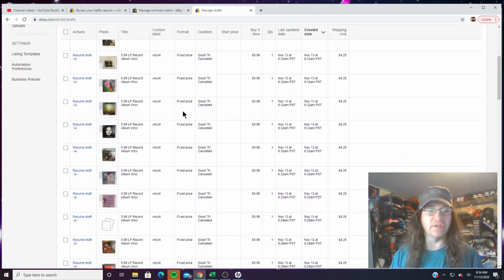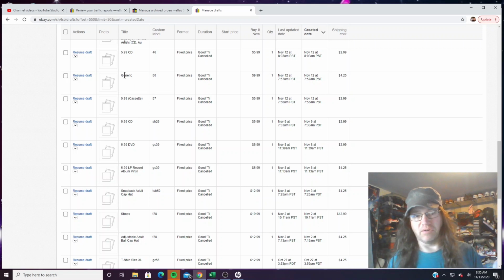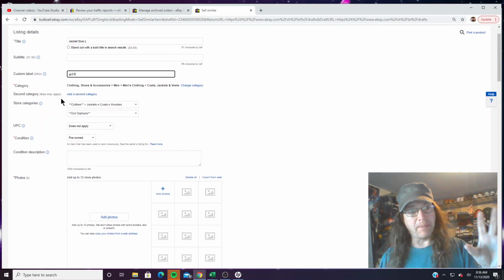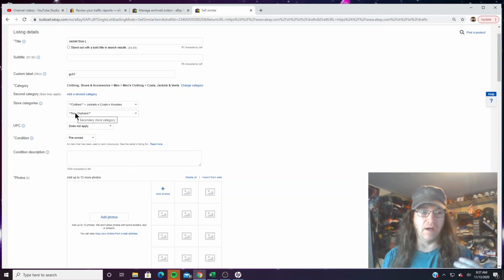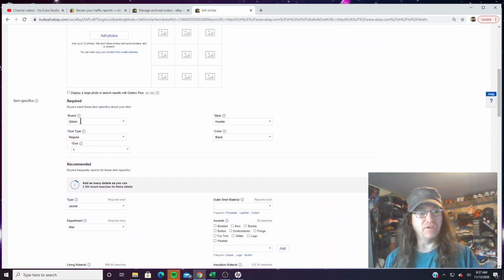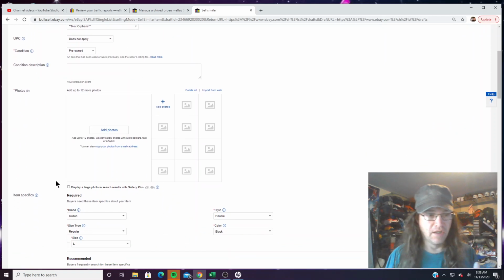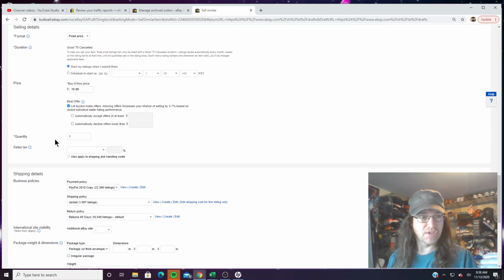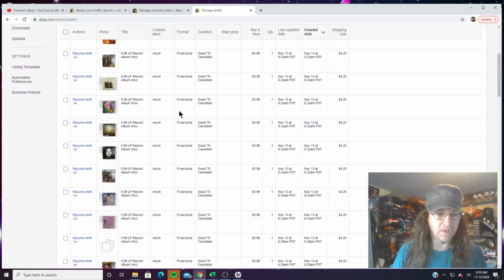How I List Hundreds of Items A Day with EBAY Drafts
I have sold on ebay full time for 20 years. On my channel you will find tips and details on how I run my ebay business. I'm here to help you be your own boss and make over 20k a month working from home. From Thrifting Videos at Goodwill Outlet to Reseller Ebay Videos. No matter if you are an EBAY Beginner or an OG reseller I find common merchandise that you can find to those hypebeast grails or vintage clothing that everyone is looking for.

I show you how create hundreds of listing a day to increase your sales on ebay. Great to increase those 4th quarter numbers.